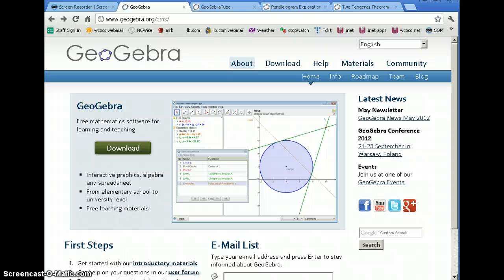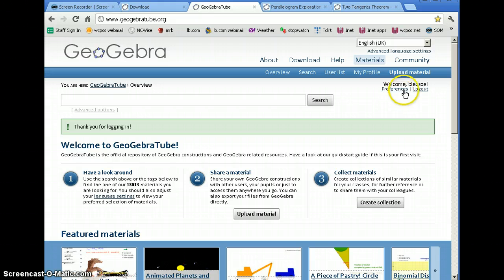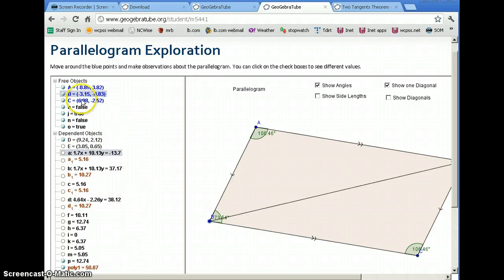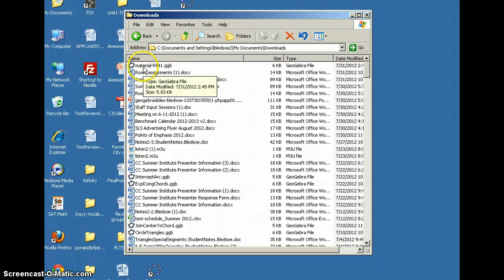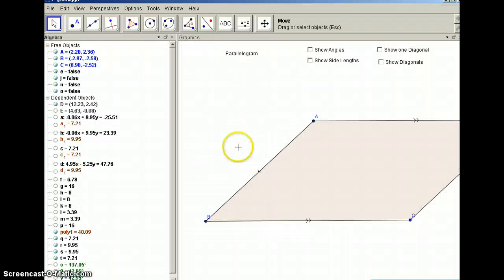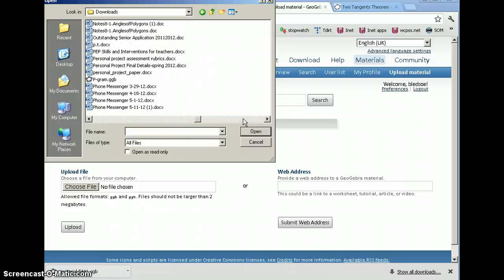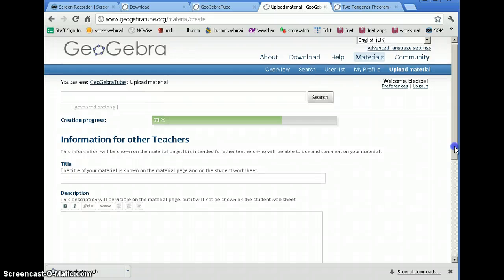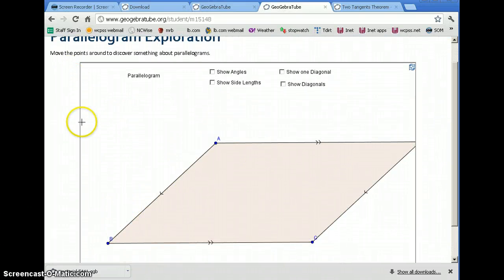Geogebra Tutorial 3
Video #3 in my Introduction to GeoGebra Tutorial.